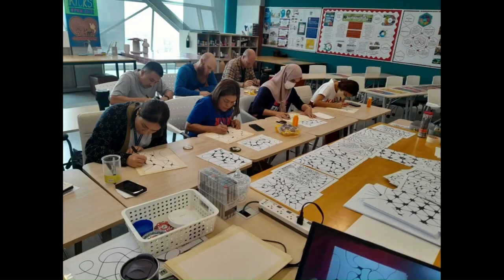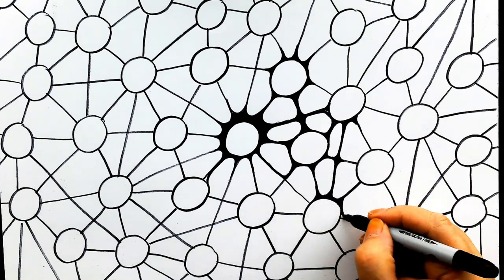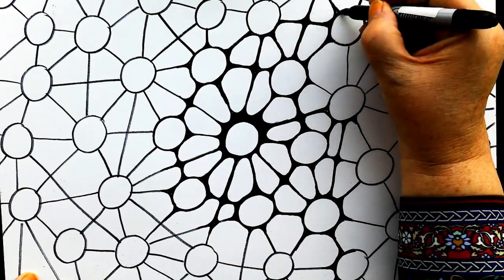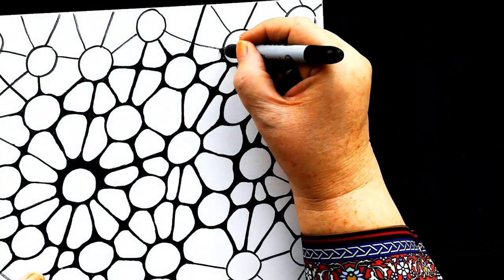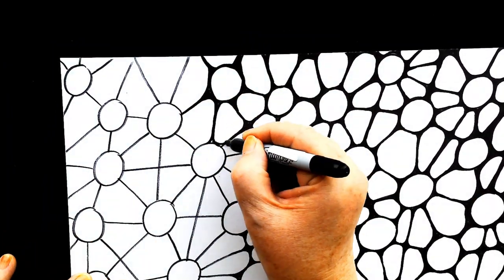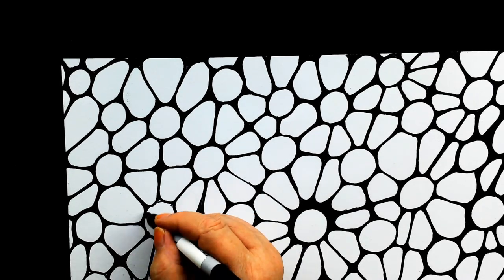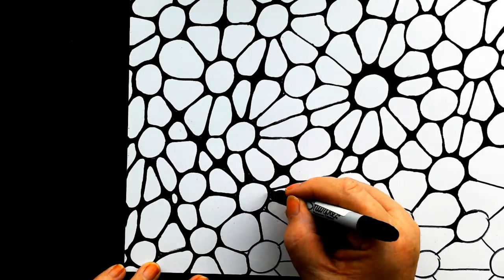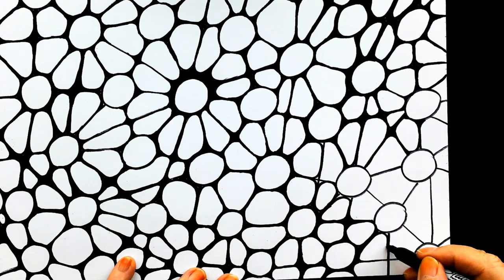Benefits of Neurographic Art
Neurographic Art is a way to express your feelings and thoughts through colors, shapes, and patterns. It allows you to explore your deepest emotions and turn them into visual art. This creative process helps you understand yourself better, grow as a person, and build inner strength.

Overcoming Negative Thinking: A Guide to Positive Mindset Transformation

Neurographic Art provides a safe space for you to deal with difficult experiences and negative emotions. It can help you heal and feel empowered. It also boosts your self-confidence and self-esteem when you create art and receive support from the art community.

Moreover, Neurographic Art improves your thinking skills, such as finding new ideas, solving problems, and making decisions. It can also help you change negative thoughts into positive ones by creating art mindfully.

Overall, Neurographic Art is a powerful tool that can improve your emotional, mental, and psychological well-being. It helps you express yourself, heal, grow, and develop in many ways.